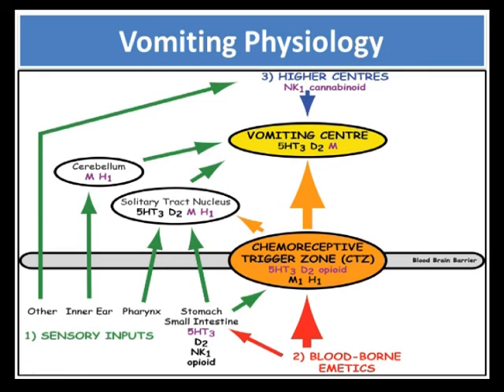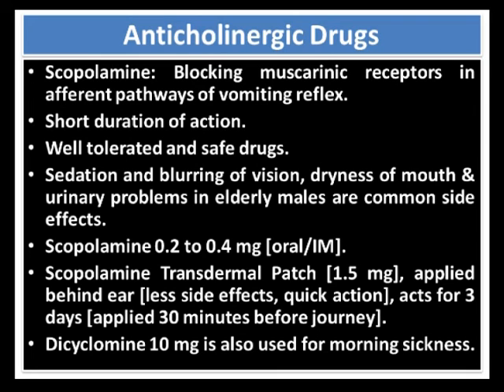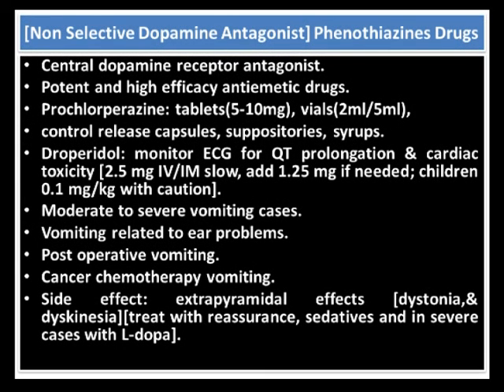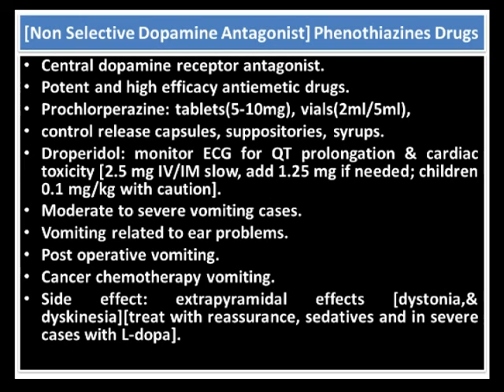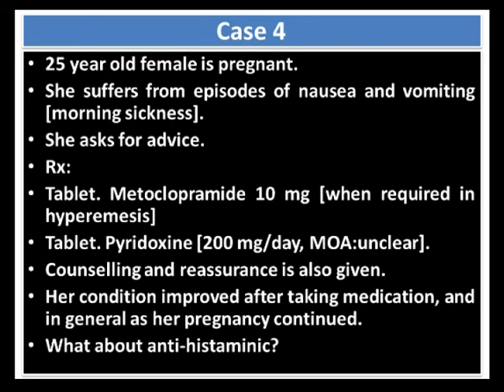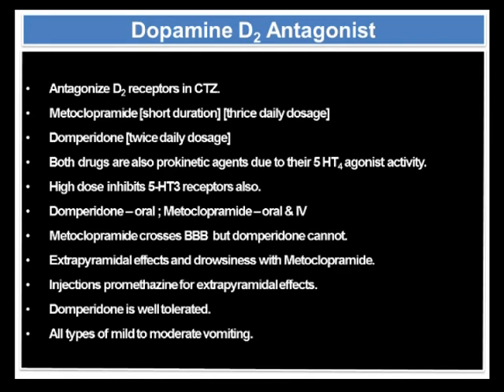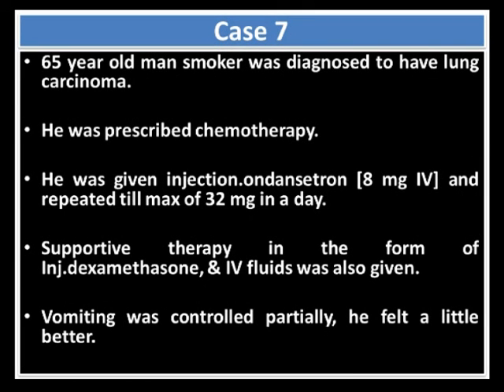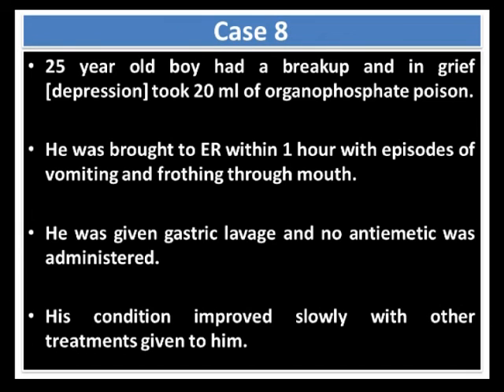Antiemetic [vomiting] Drugs [CBL]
Antiemetic drugs
vomiting
emesis